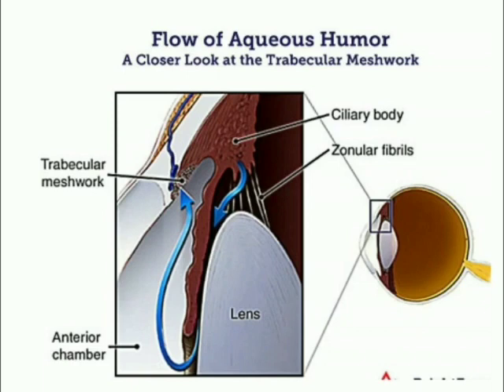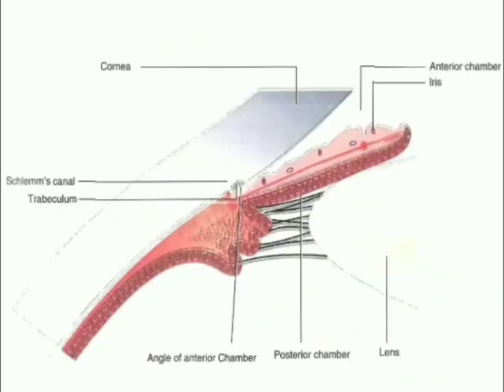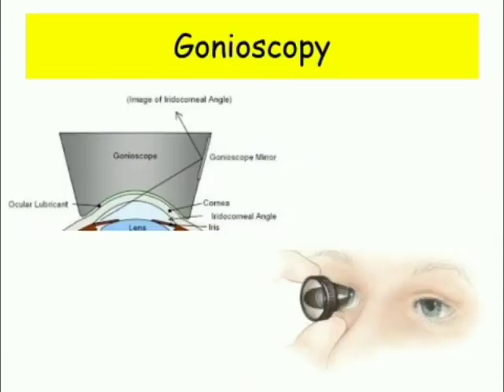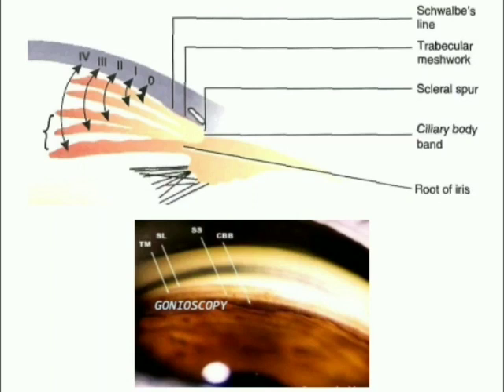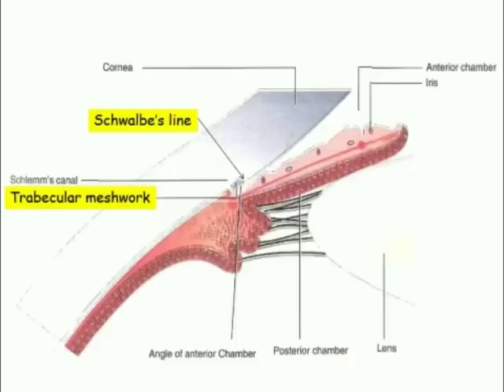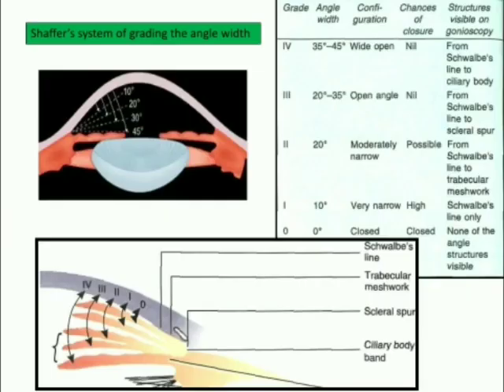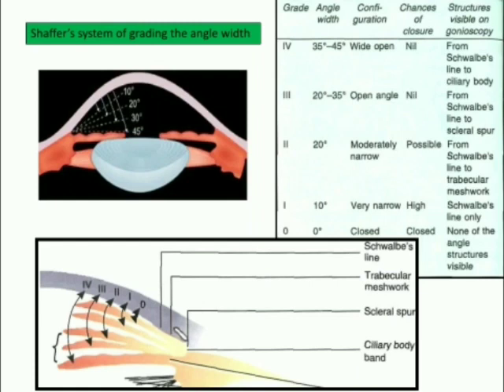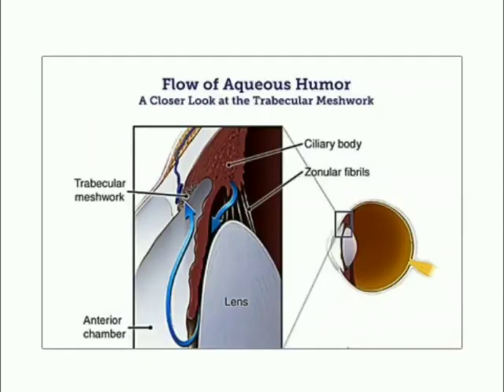Anatomy Of Anterior Chamber Angle | Eye Anatomy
Anterior Chamber Angle Anatomy.
This video lecture explains the basic applied anatomy of the anterior chamber angle structures and it's role in facilitating the aqueous humour drainage.
It explains about the illustrative anatomy of the anterior chamber and the angle of the anterior chamber of eye. The anterior chamber is the chamber bordered anteriorly by the cornea and posteriorly by the iris. It is 3 mm deep and holds 0.25 ml of aqueous humor.
The ANGLE of the anterior chamber has various parts that can be seen on Gonioscopy. These are the Schwalbe's line, the trabecular meshwork, scleral spur and the ciliary body band.
The video discusses the anatomy of every part of the angle of the eye.